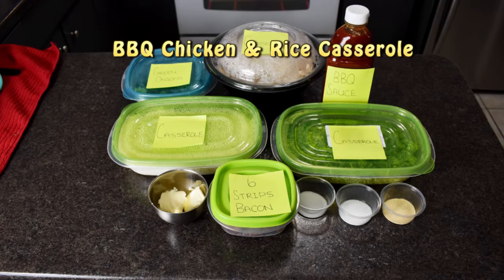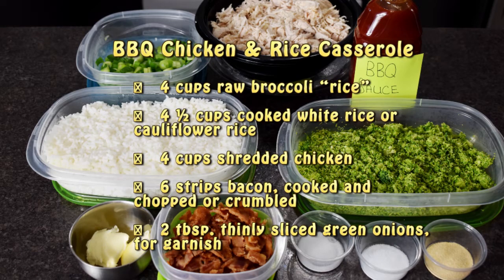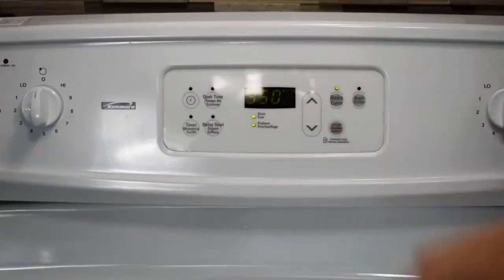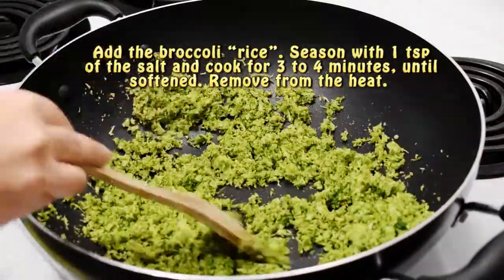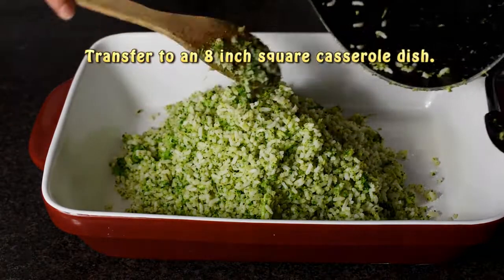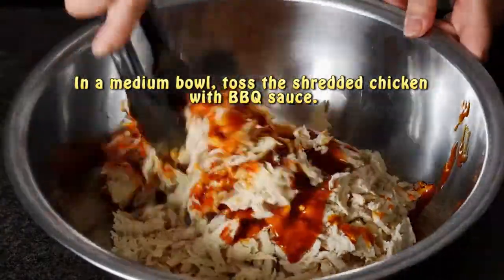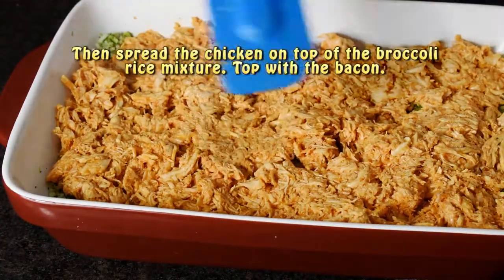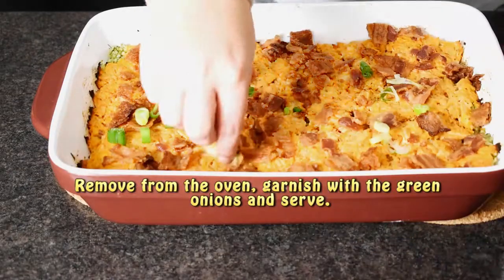Community Kitchen: At Home Edition (Weekly Meal Prep. Part 2)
Weekly Meal Prep. Part 2

Join Joanna as she throws together our first prepped meal of BBQ Chicken and Rice Casserole.